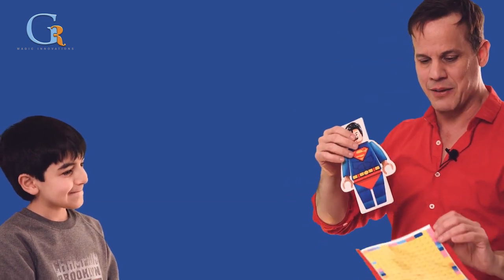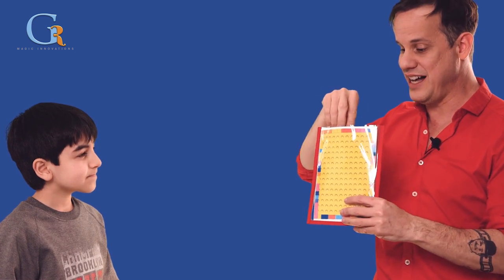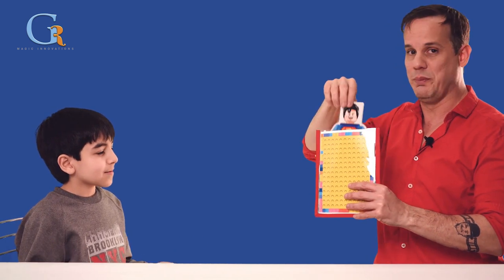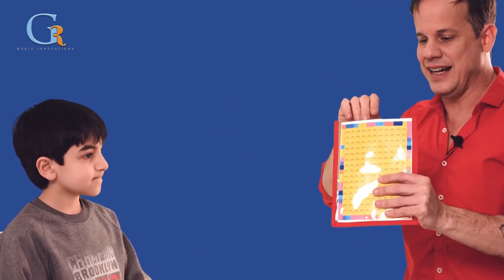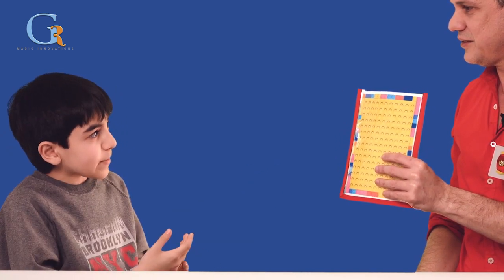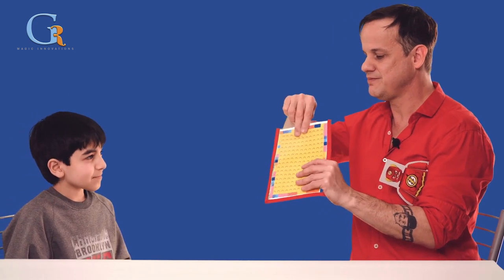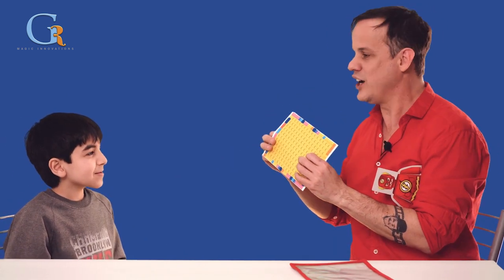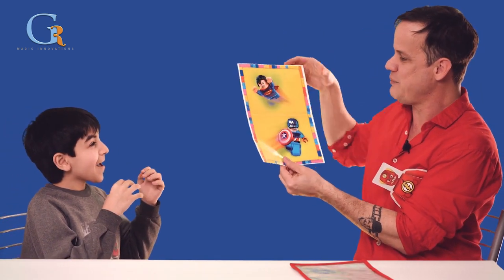GO OUT by Gustavo Raley - lepetitmagicien.com